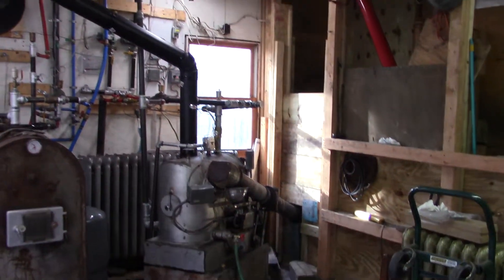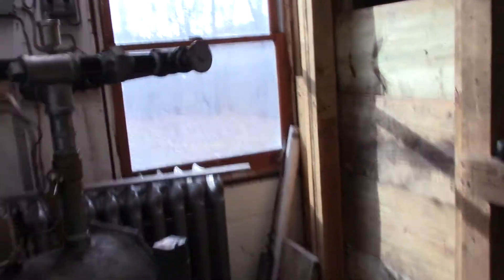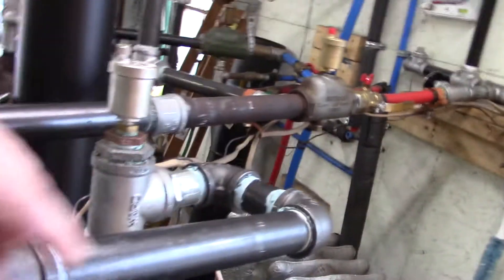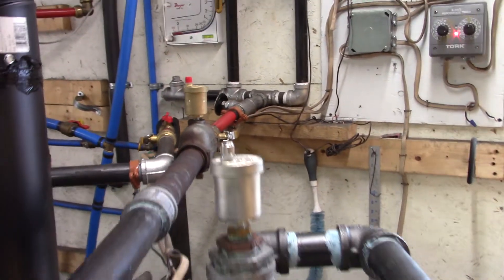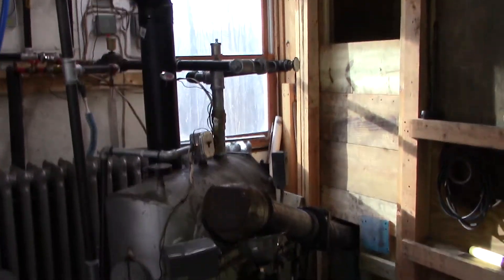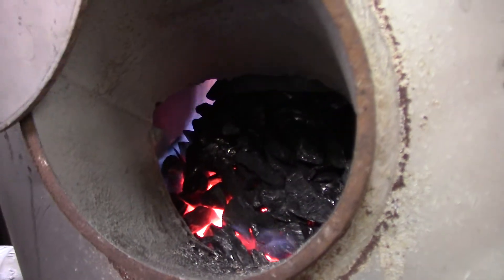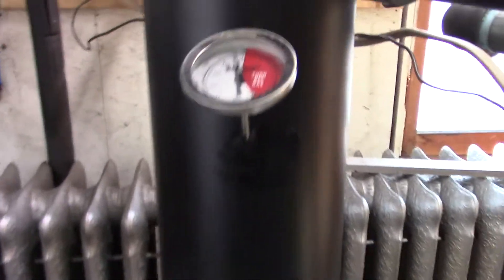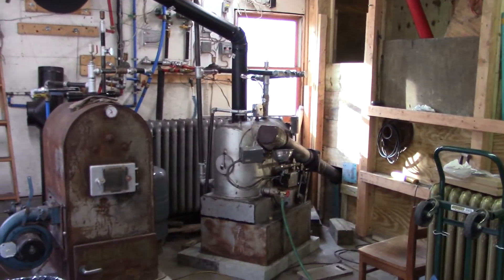Axeman Anderson 130M Anthracite Coal Boiler PT37 New Header